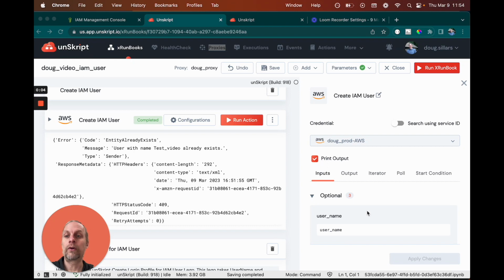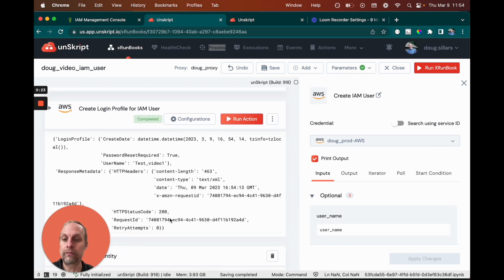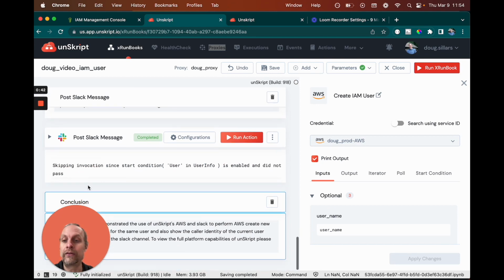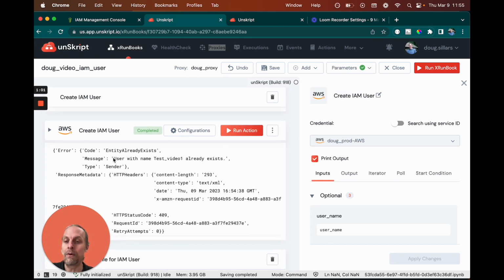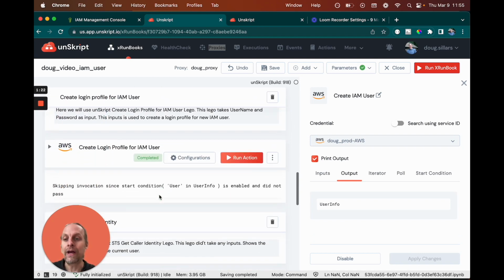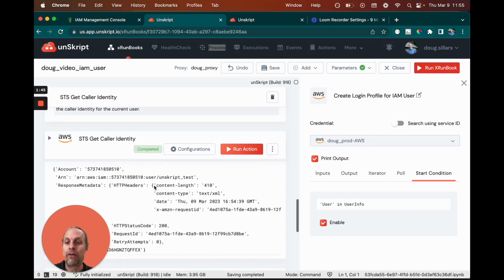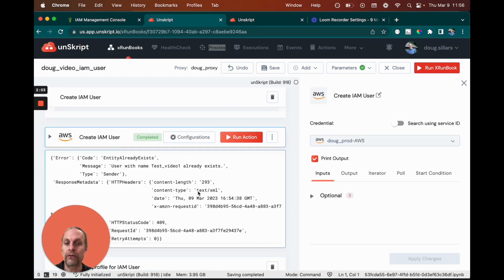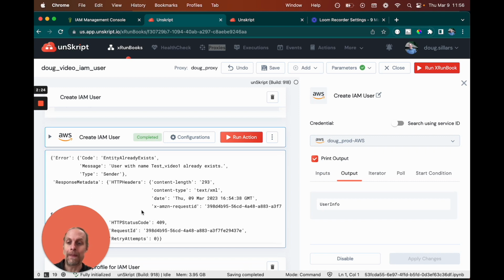unSkript: Using the Start Condition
The Start Condition parameter can be used to skip invocation steps in your RunBook.  In this video, we try to create an IAM user that already exists. If the creation fails, every other step can be skipped.  We show how this is implemented using the start condition parameter on each Action in our RunBook